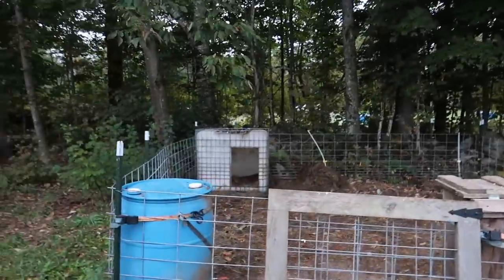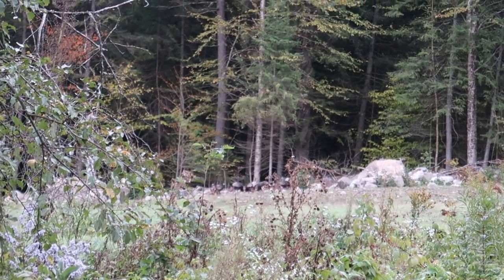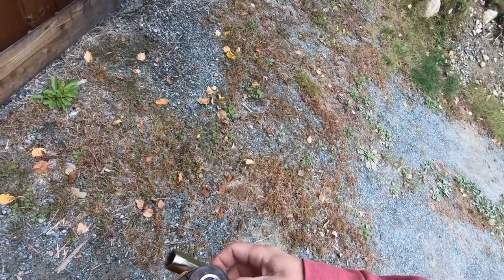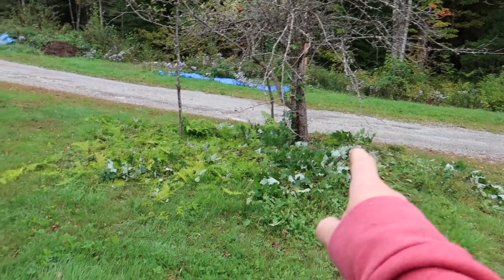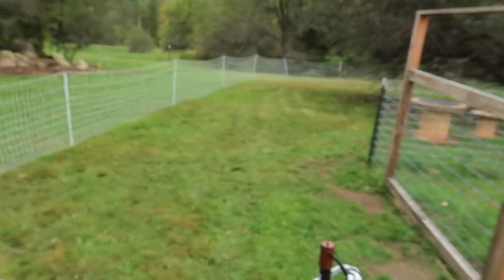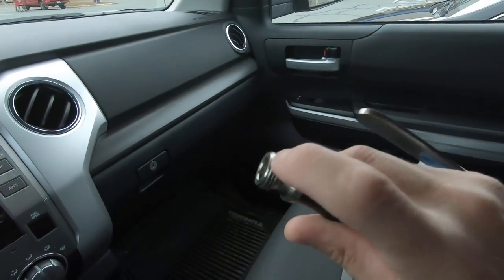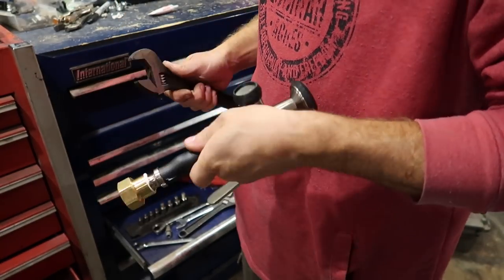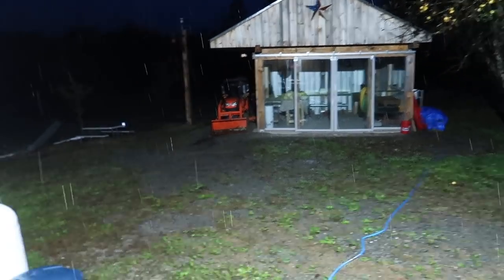Shhh...... Don't Tell Gina we Had another Hen Go Broody!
Chainsaw tooth weed wacker head and SS Faucet.

Daily Uploads!